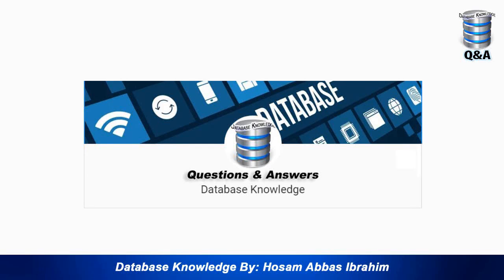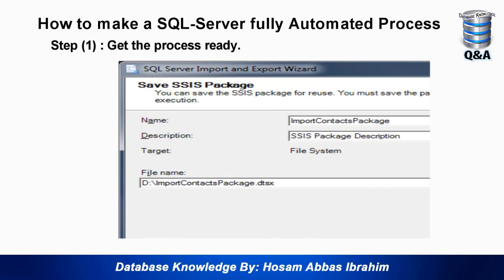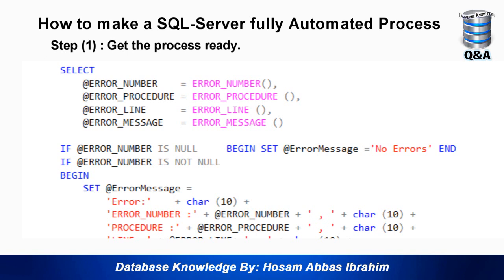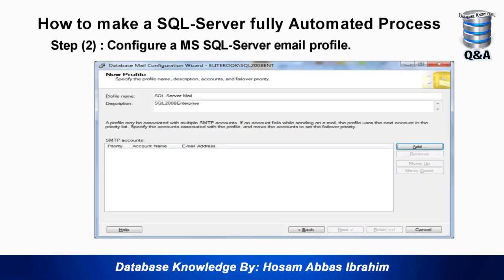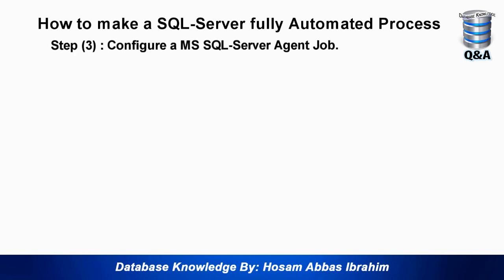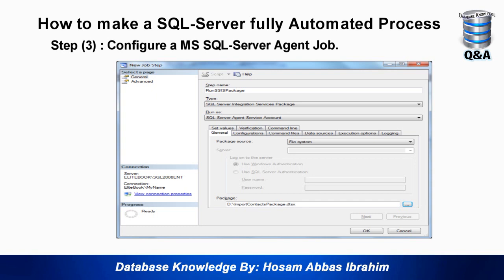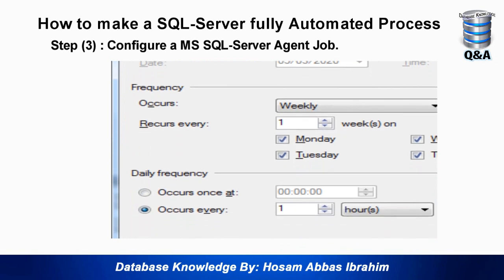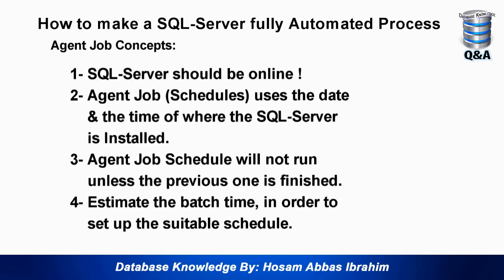Process Automation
SQL Server Tutorial by : Hosam Abbas
- SQL-Server Fully Automated Process.
- SQL-Server mail.
- SQL-Server Agent.
- SQL-Server Schedule a Job.